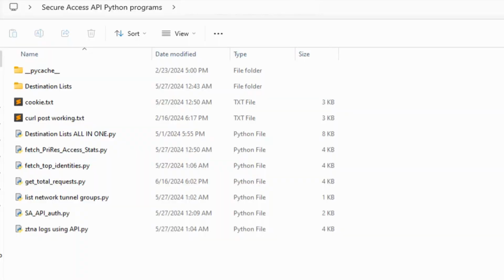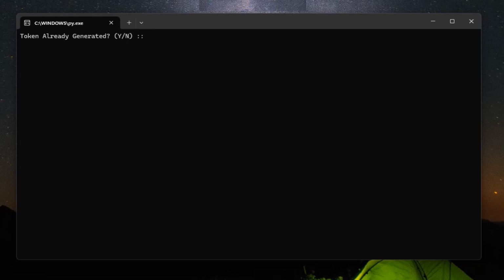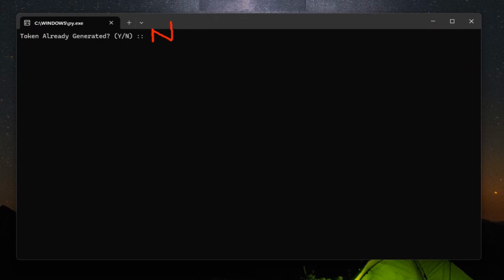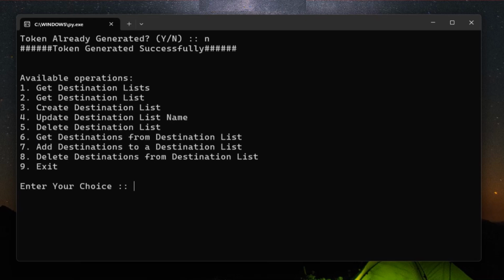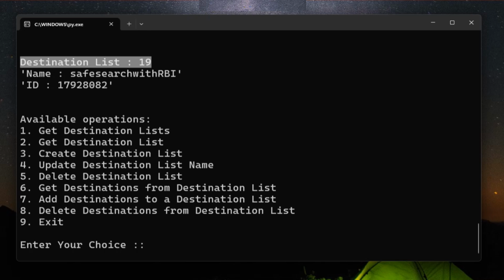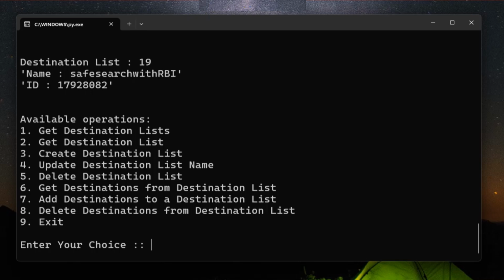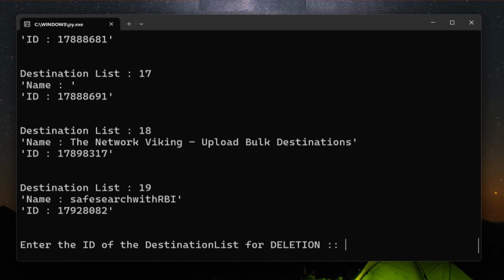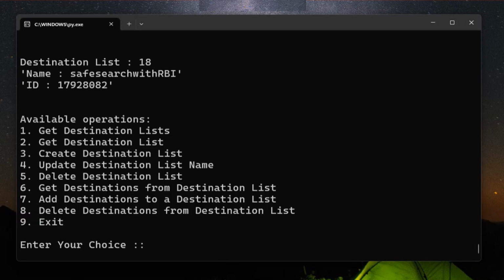COMPLETE Python + Cisco Secure Access Destination Lists